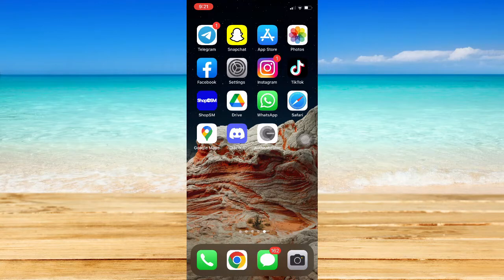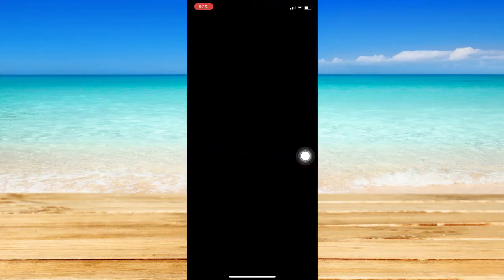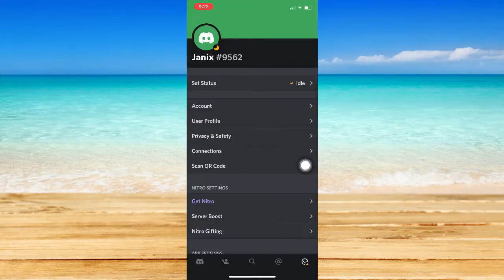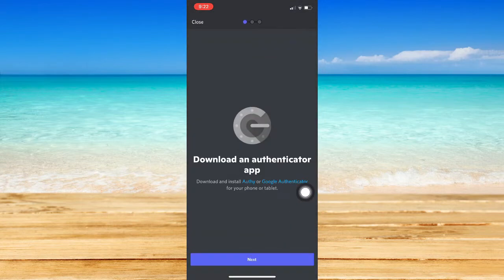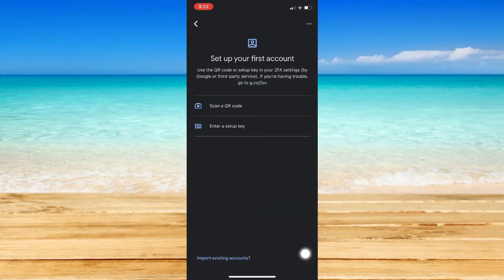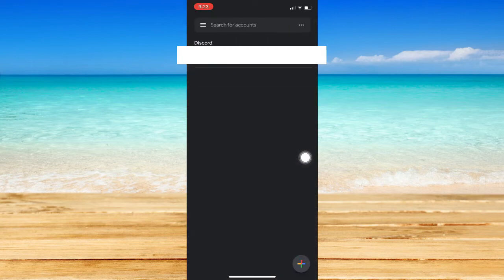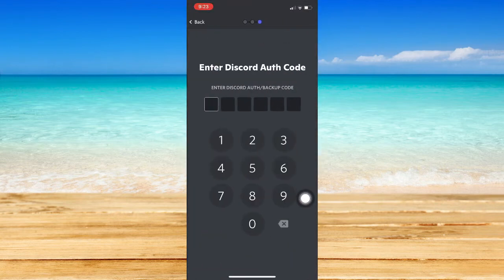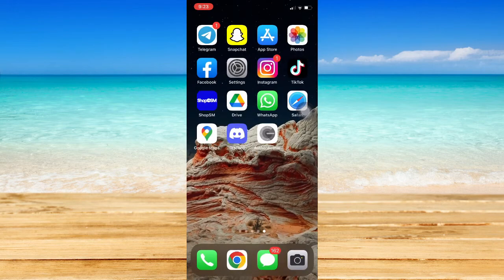How To Enable 2FA On Discord